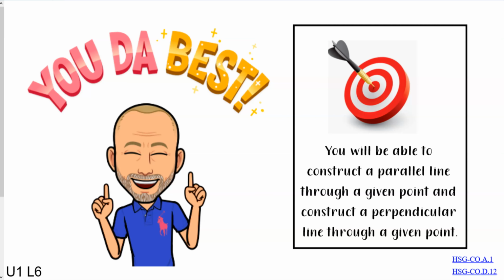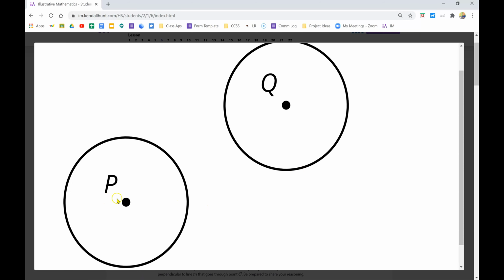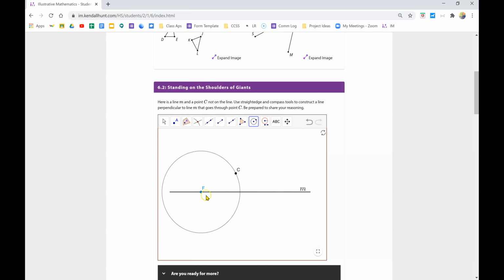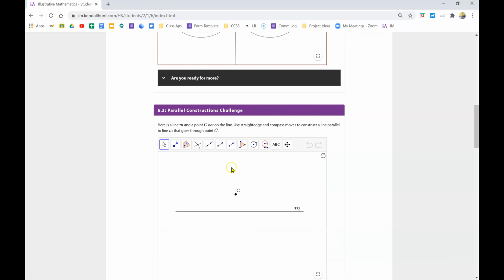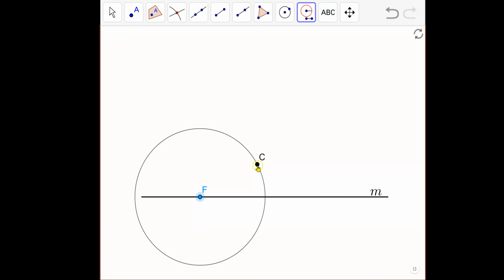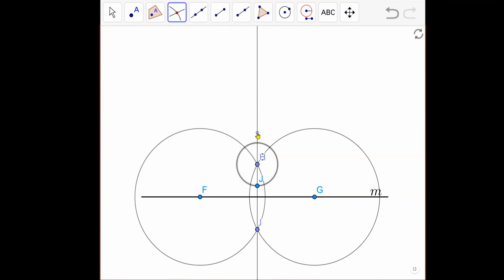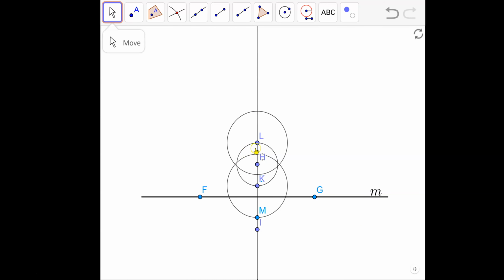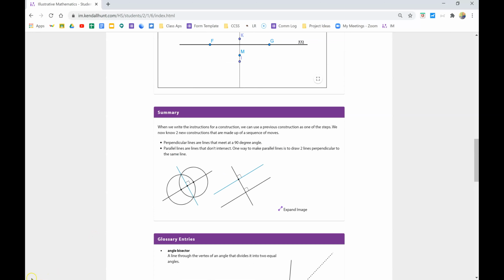Geometry IM Unit 1 Lesson 6